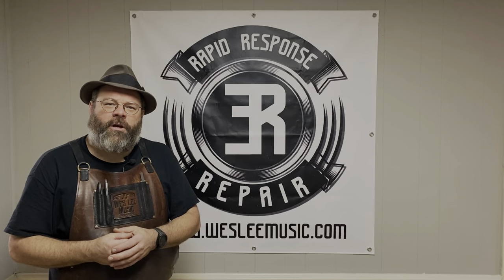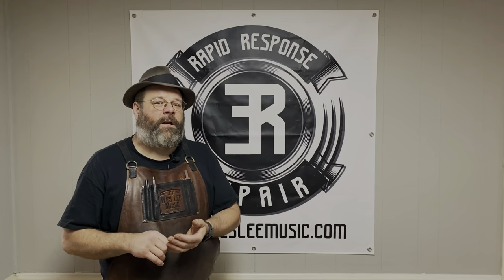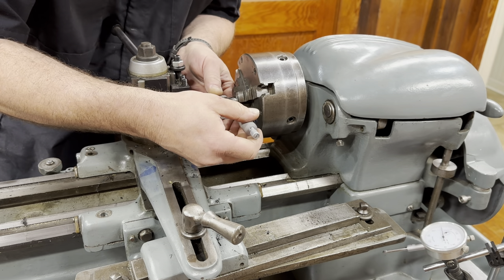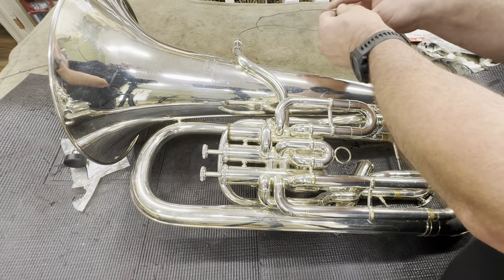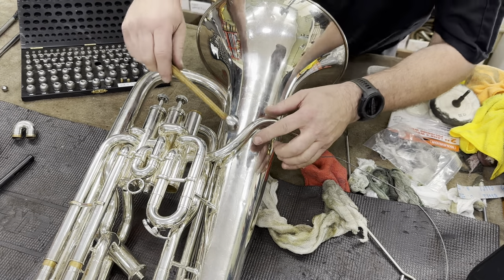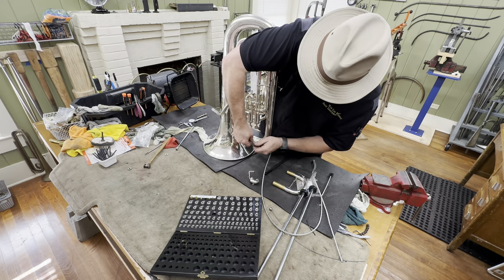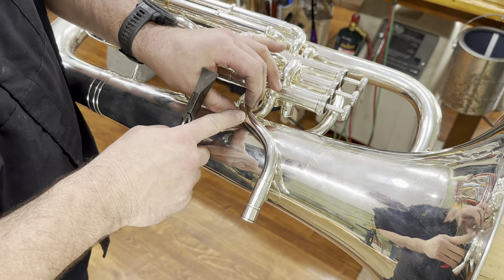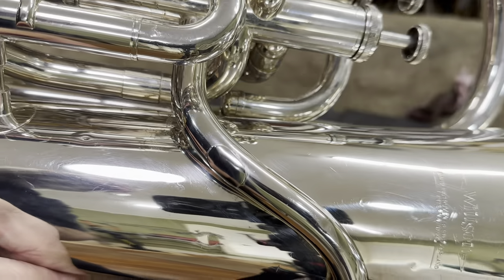Patching Wilson -A Euphonium Emergency Repair, band instrument repair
In this episode, taking care of a mouthpipe patch repair for an emergency. Had to make a tool to get it going since I misplaced my original tool. But then it was on to getting the repair done. Big thanks to Ferree's Tools for being the goto source for band instrument repair. Tools listed below.

N56 Mouthpipe cable tool
P50 Dent ball driver
N57 Dent balls
F10 Dent hammers
J17 Brass patch
R44 Yellow rouge
F97 Duckbill pliers
J61 Low temp silver solder
A34 Taper waterkey corks

Intro/Music:
V6 Creatives